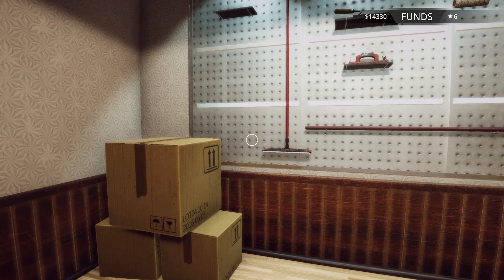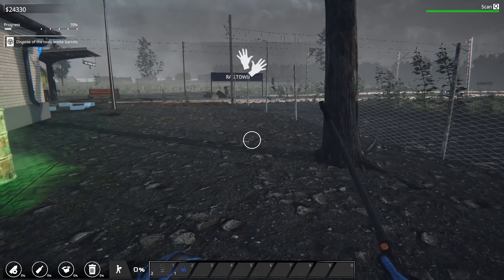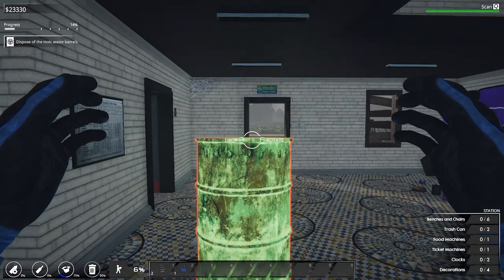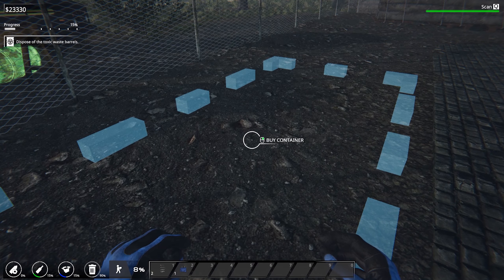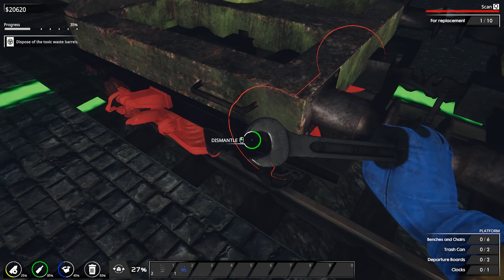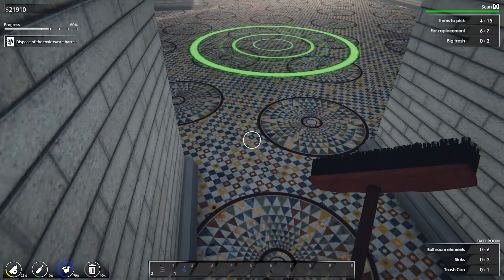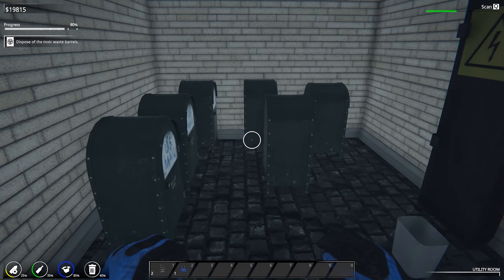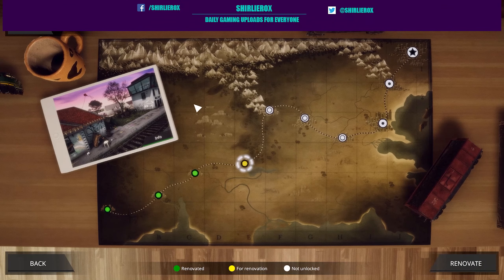Train station renovation Railtown Train station renovation cleaning up toxic waste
Back to train station renovation and today we are tackling up cleaning some toxic waste in rail town

About train station renovation
Welcome to an old, ruined train station. A place that will give you a lot of fun! In Train Station Renovation you play as a renovation company specialized in restoring old and damaged railway stations.

Train station renovation features
Choose how hard you want to work.
The level of difficulty depends on the player's commitment. The game can be very demanding if you decide to complete each stage one hundred percent but it also can be perfect for beginners if you just want to relax while renovating and simply have a good time. In such a case, you only need to complete half the planned tasks to advance to the next stage.

Quick and easy access to equipment is the key to success.
There are many tools and options for repairing and decorating the station. Work with basic items such as paint rollers, spray cans, crowbars and repair wrenches or use your in-game tablet to order new materials and items. Some stations will even allow you to repair and renovate the old trains. This means you will be able to take care of the technical condition of those vehicles yourself.

Specializations development tree
An aesthetic development character tree t is available. You will speed up your work time at individual stages and elements of the game by upgrading your skills. You will also get new equipment or unlock new options while renovating. If you happen to enjoy some renovation activities more than others, you will be able to upgrade them during your playthrough.

Renovate and decorate train stations and trains.
Detailed and complex 3D models of railway stations allow you to renovate them - from cleaning, painting and to replacing decorations and mechanical elements.

train station renovation
train station renovation game
train station renovation gameplay